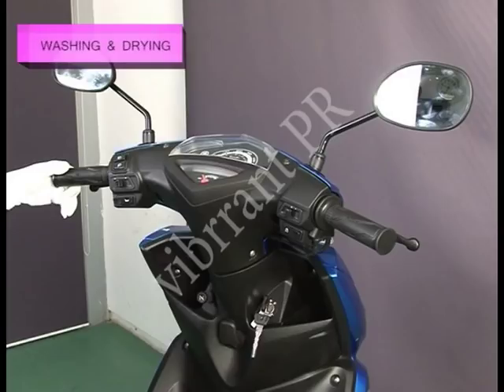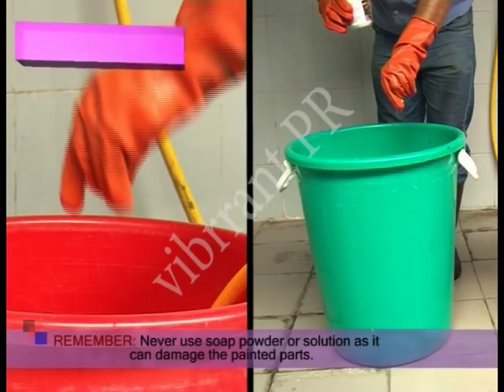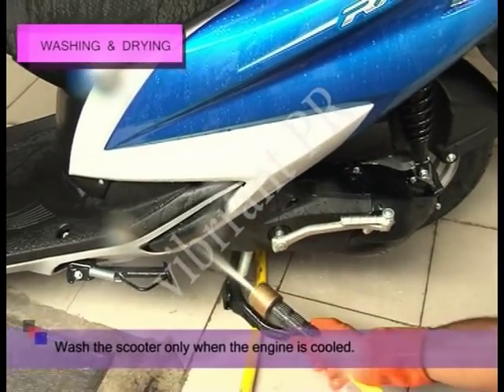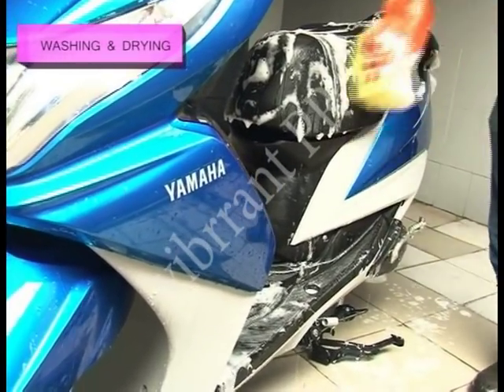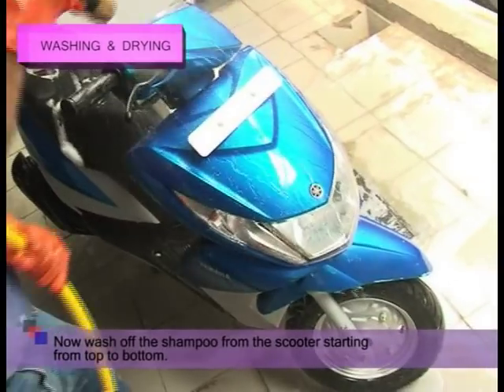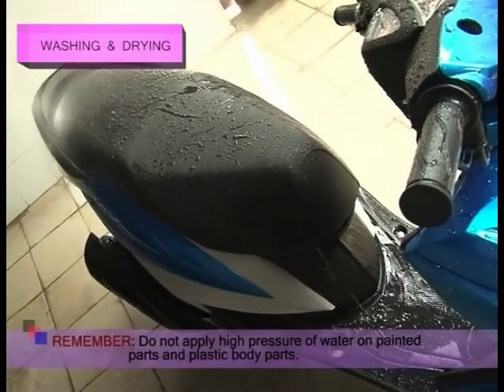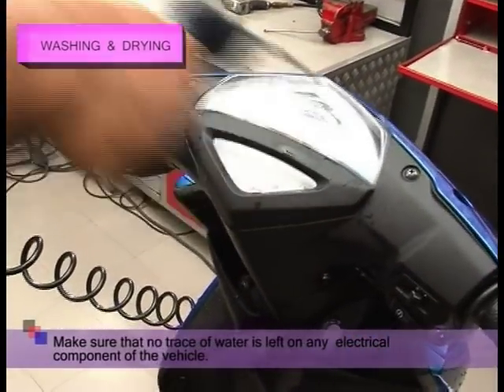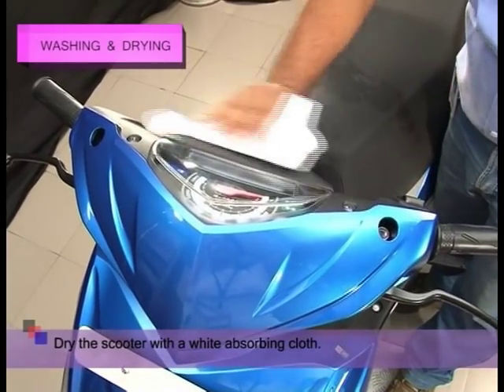How to Maintain : Washing & Drying your Scooter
Do It Yourself  : Washing & Drying your scooter

This is a training video on how to wash  & dry your scooter as per perscribed procedure .